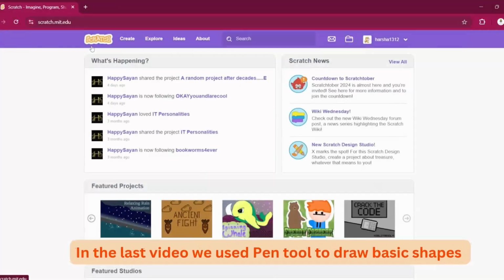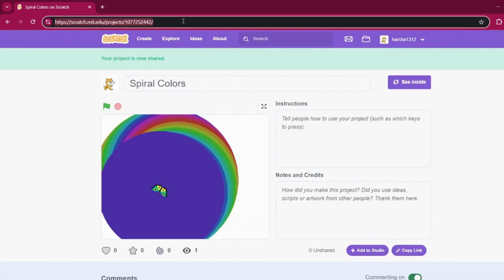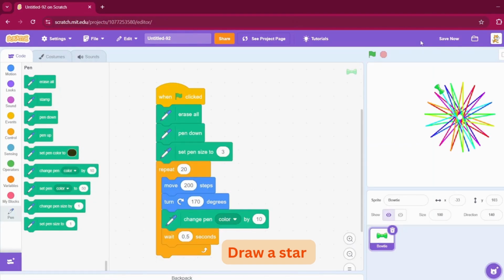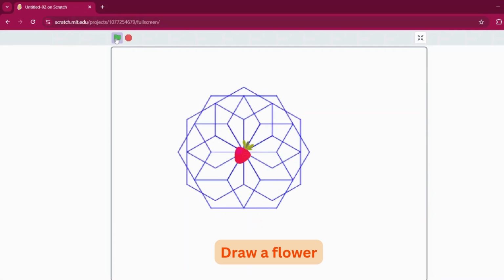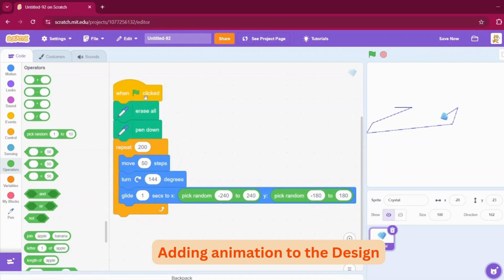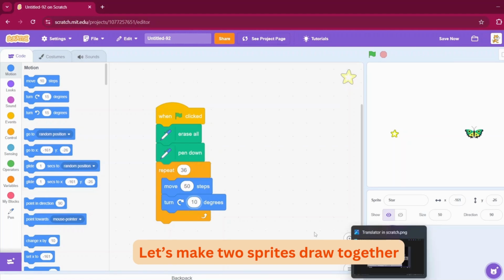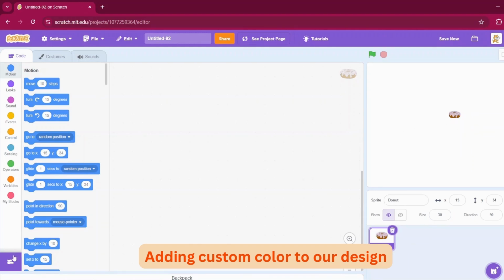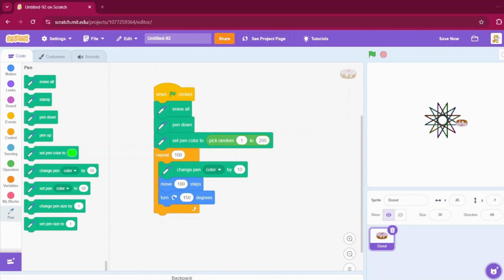Diwali Coding Fun Project Part 2 ! Let us learn to draw shapes in Scratch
Hey, creative coders! Ready to take your Scratch skills to the next level? In today’s video, we’re diving into animations and designs that will add a burst of color and movement to your projects! We'll guide you step-by-step to create amazing patterns, animations, and interactive designs using Scratch’s Pen extension and coding tricks.

🔹 Designs You’ll Learn to Create:

Animation to Designs – Make unique animations that turn into cool designs!
Random Colors – Add a surprise to your shapes with random color changes.
Navratri Dance – Code a fun, dancing animation to celebrate!
Drawing with Multiple Sprites – Use multiple sprites to create complex patterns.
Flower Patterns – Draw beautiful flowers with loops and color effects.
Star Variations – Experiment with different stars for a magical effect!
✨ What You’ll Learn:

How to animate with the Pen extension in Scratch
Coding loops and using sprites for complex designs
Random colors to make every design unique
Tips for adding movement and style to your projects
🔗 Try out the Scratch projects yourself:
Sure! Here are the links: